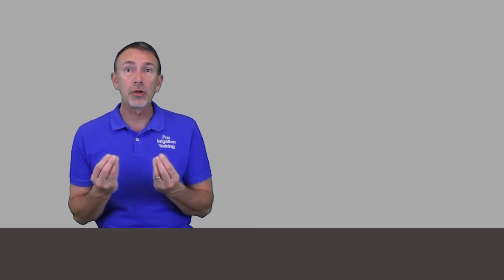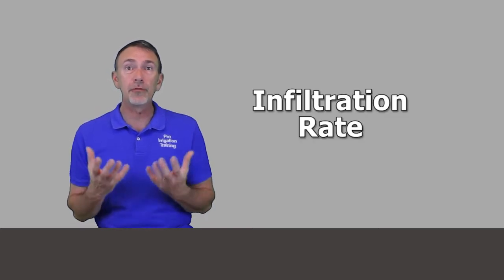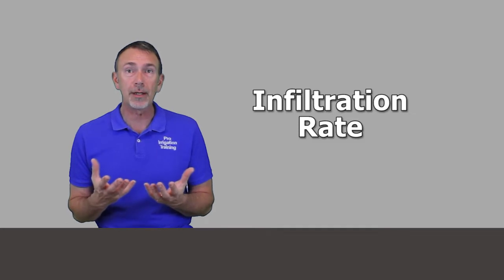How To Identify Soil Types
In this video, we take a look at 4 different soil types or textures for the purpose of identification. It's important to know the infiltration rate of your soil, so you can match irrigation products properly.